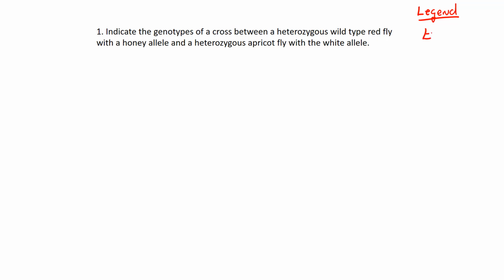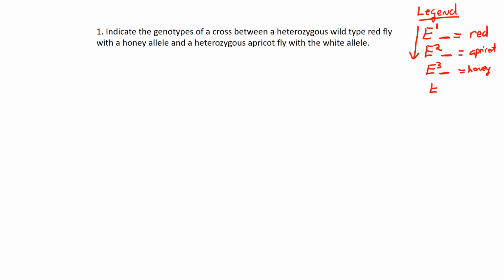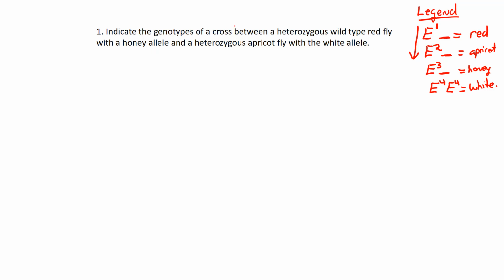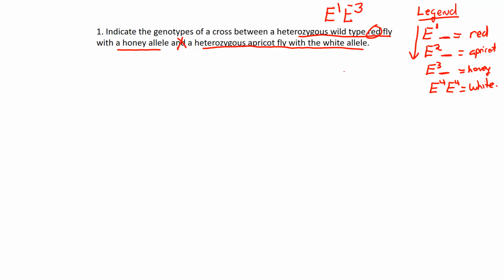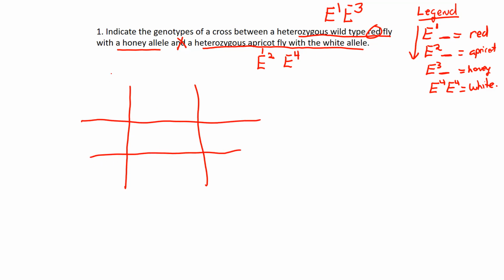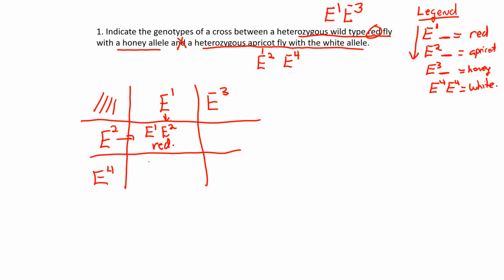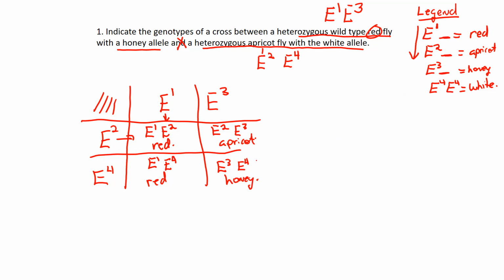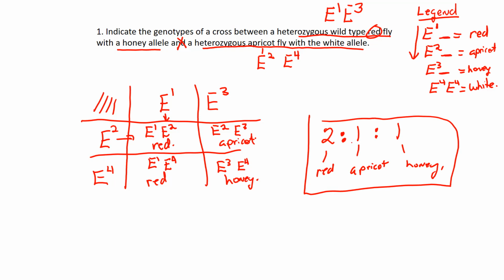page 17 q1